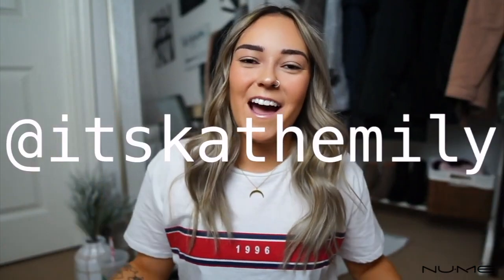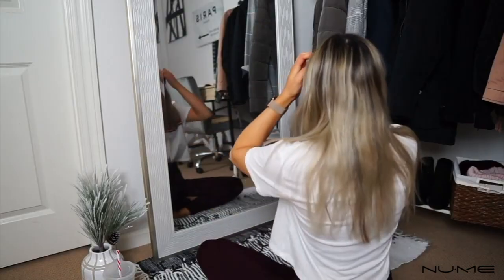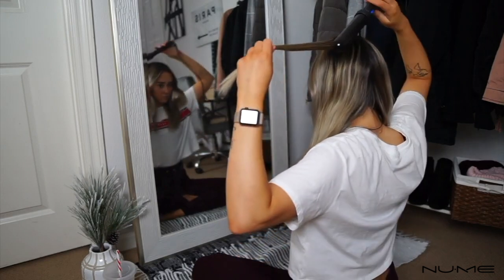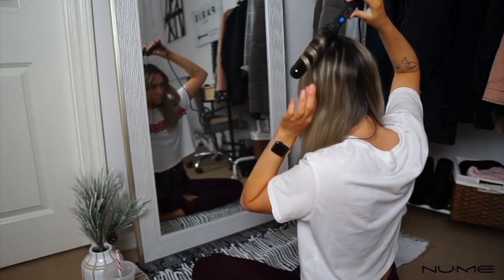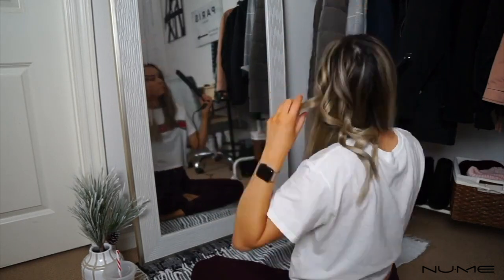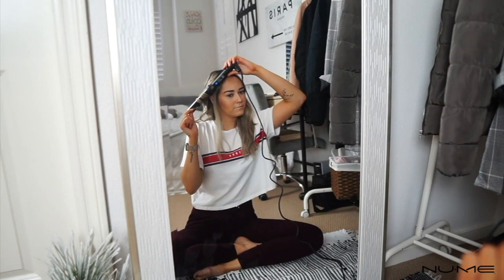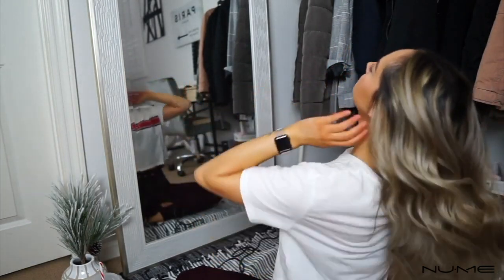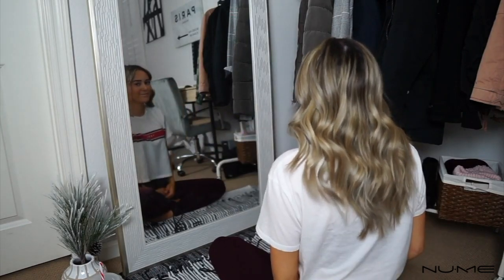Create the Perfect Beachy Hair Using the NuMe Classic Curling Wand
Who doesn’t want an easy beach hairstyle? Watch Kathryn create beach curls fast with a curling wand. She’ll show you how to make your hair wavy and style Beachy Effortless Waves with the NuMe Classic Curling Wand. See you at the beach!